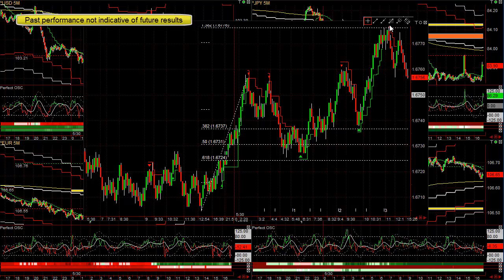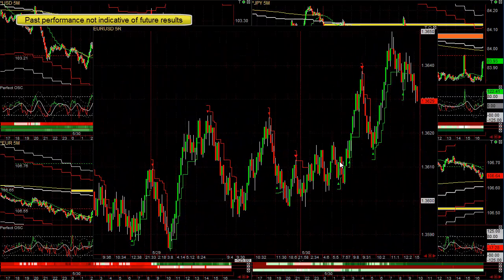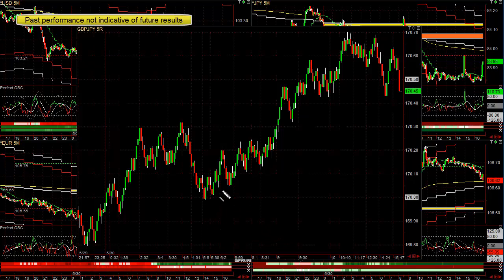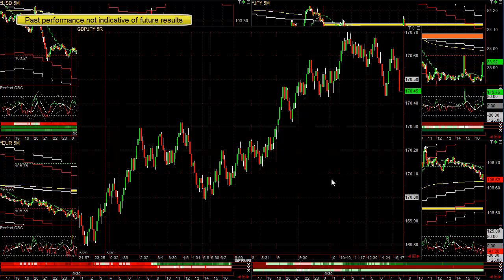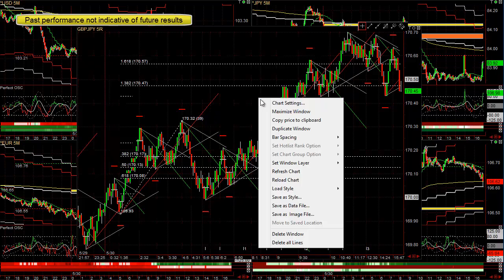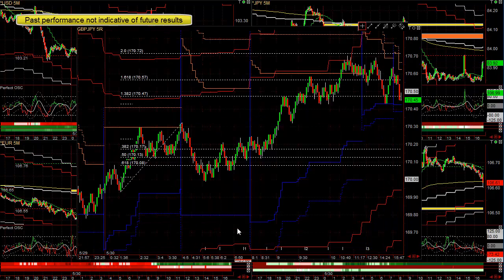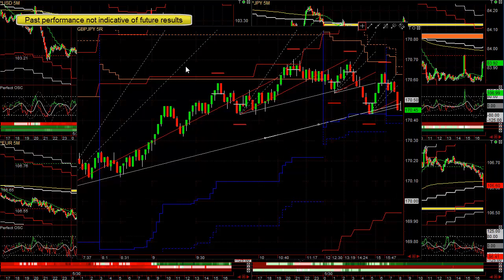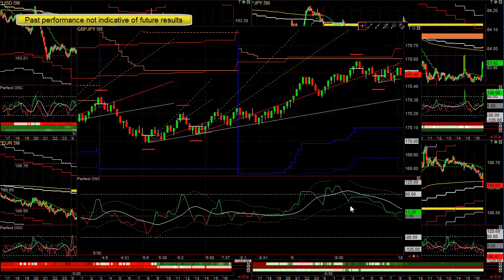Forex Blog - 3 Step Easy Forex Trading System - May 30, 2014